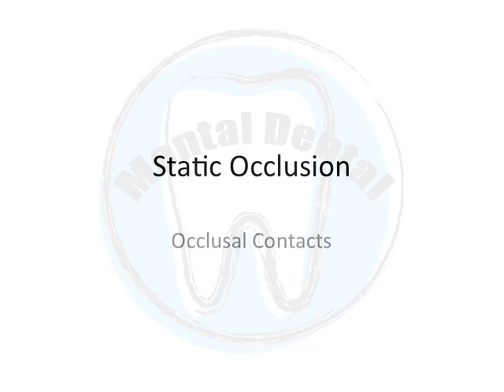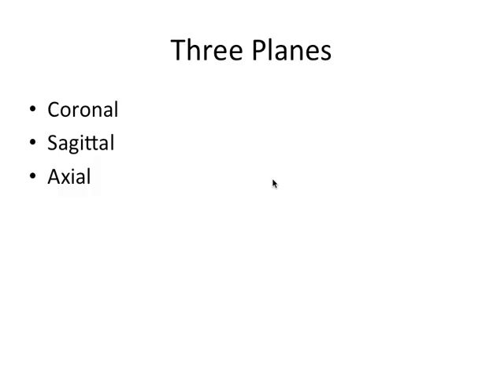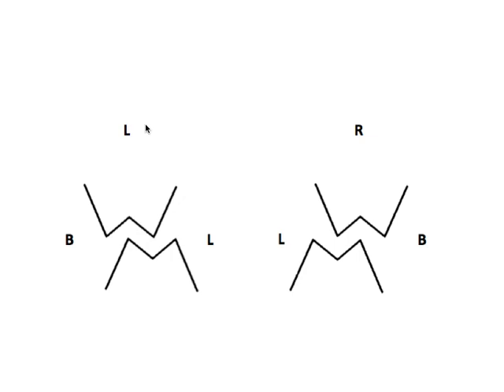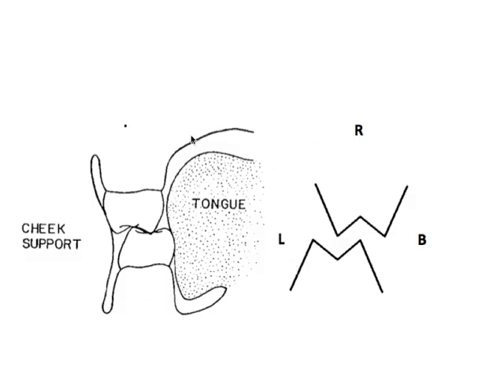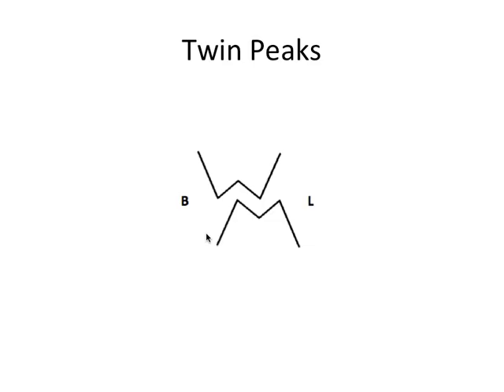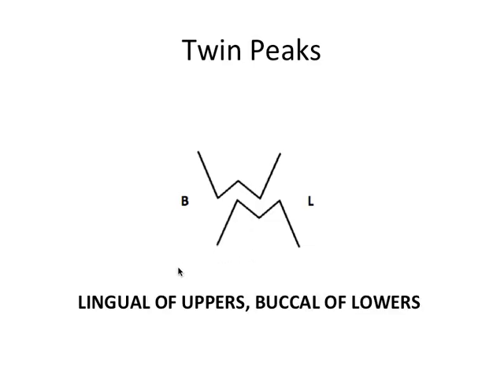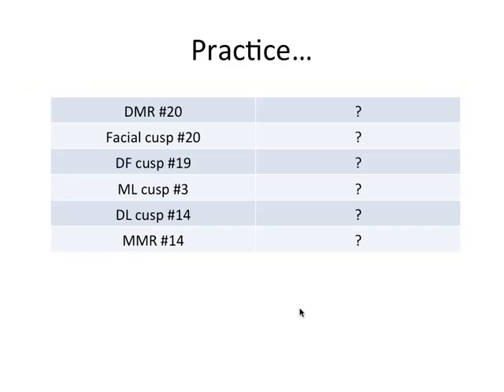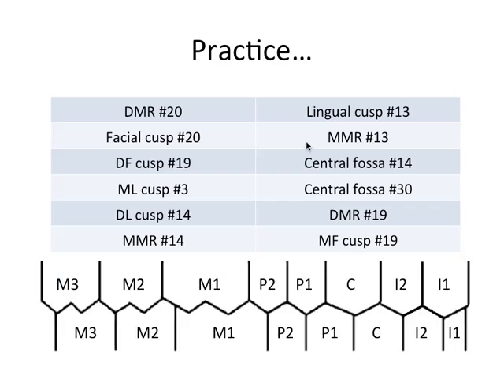STATIC OCCLUSION - Occlusal Contacts & Picket Fence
In this video, we look at easy ways to figure out where cusps will contact on the opposing arch!